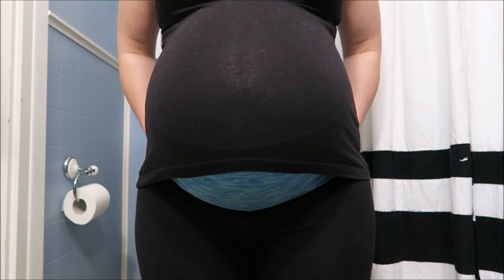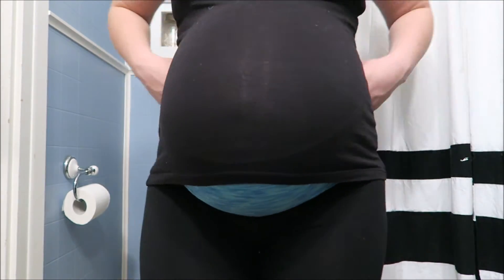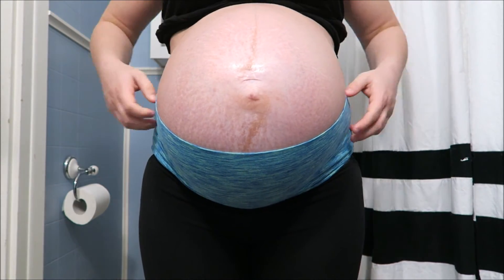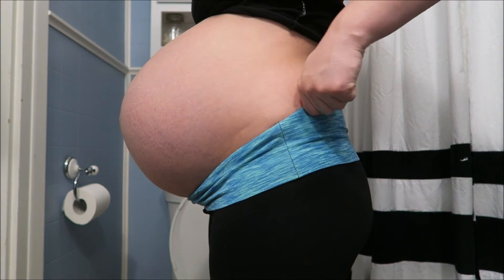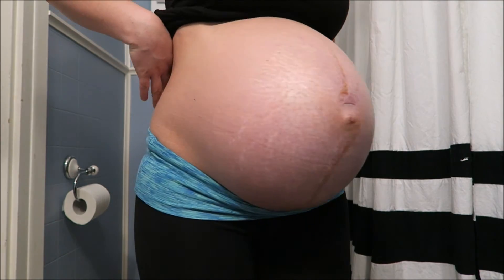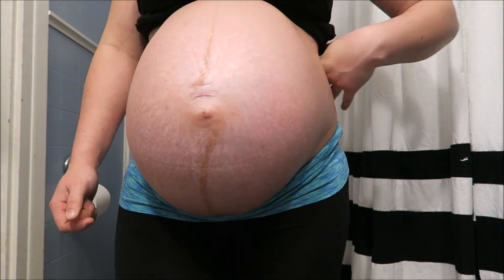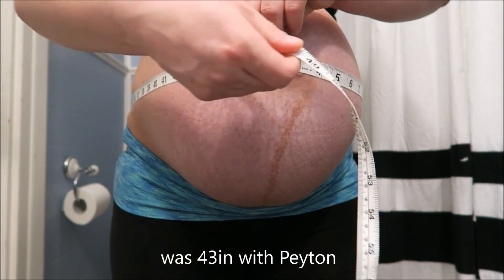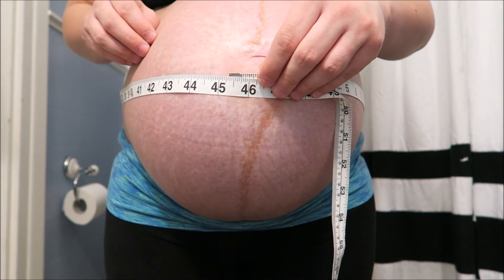37 WEEK PREGNANCY UPDATE: FULL TERM!!!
I am finally in my last weeks of pregnancy! Our baby girl will officially be here anytime now. I have a feeling that I may go over though.